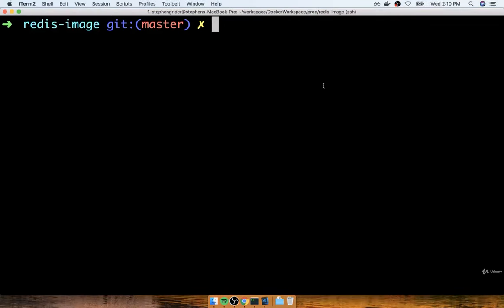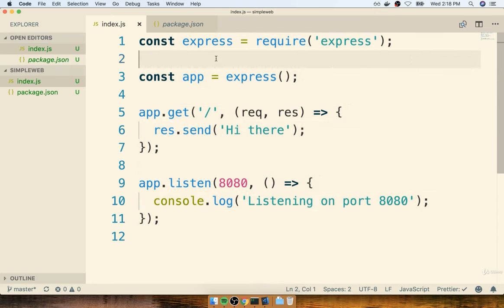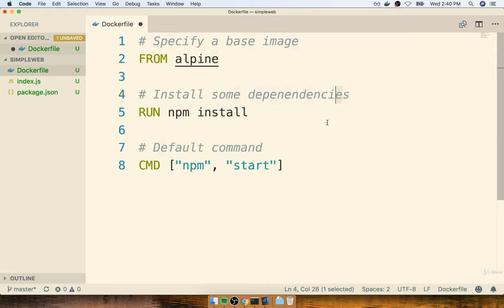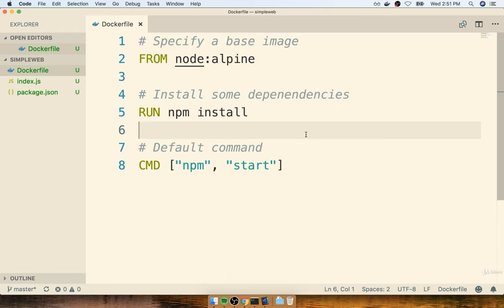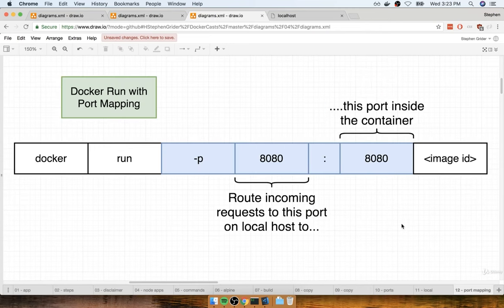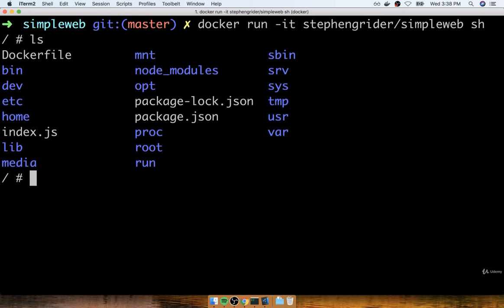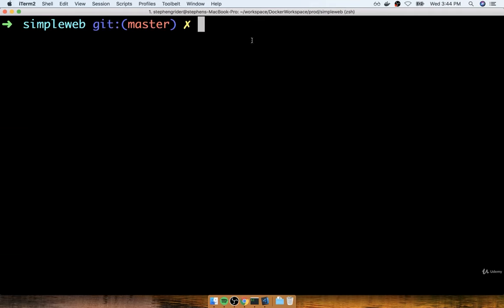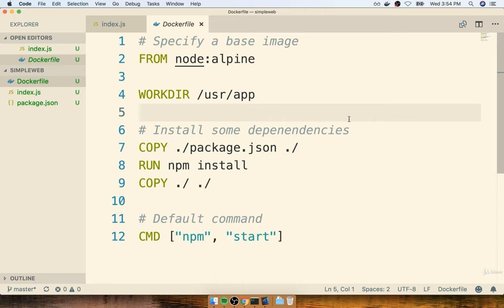Docker and Kubernetes The Complete Guide: Making Real Projects with Docker (04/18)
Chapters:
0:00 Project Outline
02:36 Node Server Setup
07:39 A Few Planned Errors
12:51 Base Image Issues
20:41 A Few Missing Files
23:59 Copying Build Files
28:49 Container Port Mapping
36:15 Specifying a Working Directory
44:07 Unnecessary Rebuilds
48:23 Minimizing Cache Busting and Rebuilds